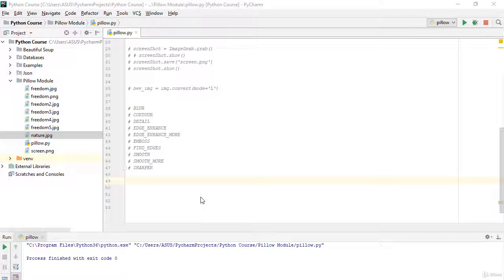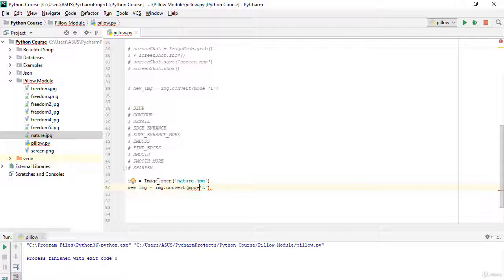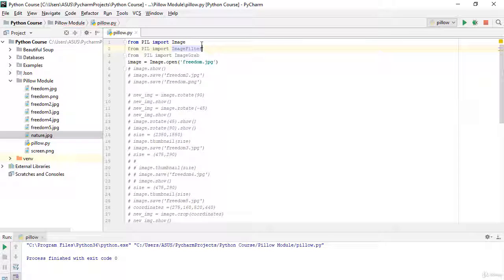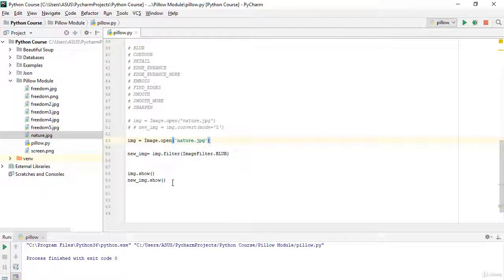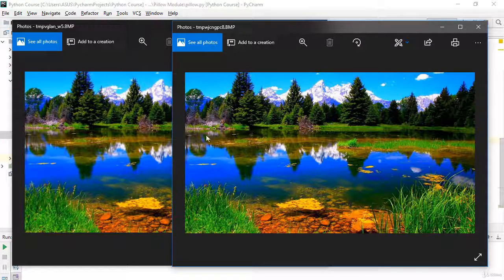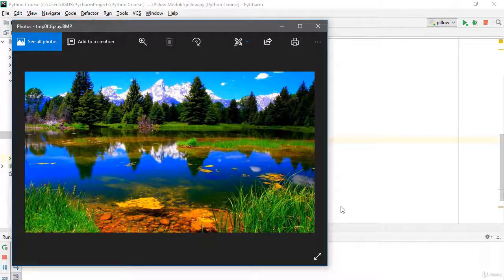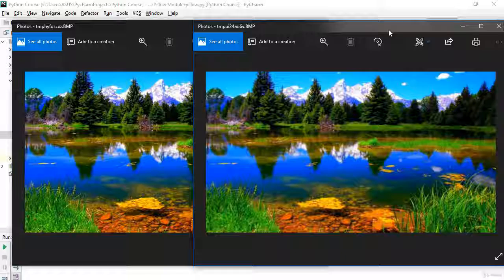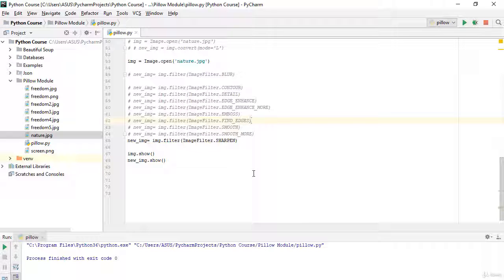lesson59. Pillow image Library - Part3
Are you new to programming and want to learn everything from scratch? You will learn the Python programming language with clear instructions and detailed videos. And you will write your own programs.

downloads Are you new to programming and want to learn everything from scratch? You will learn the Python programming language with clear instructions and detailed videos. And you will write your own programs.